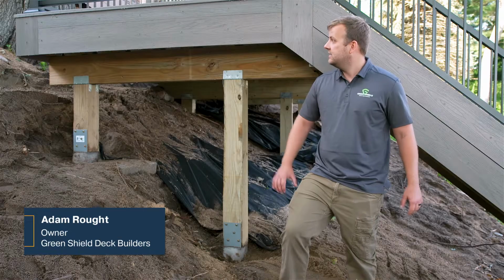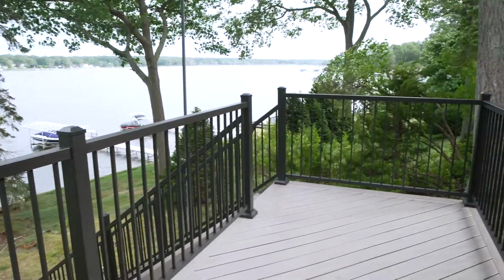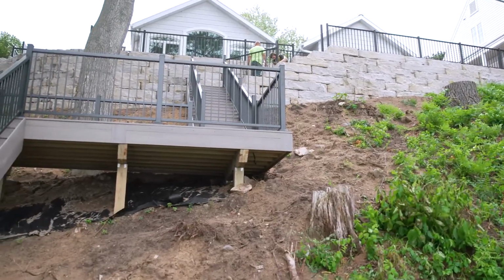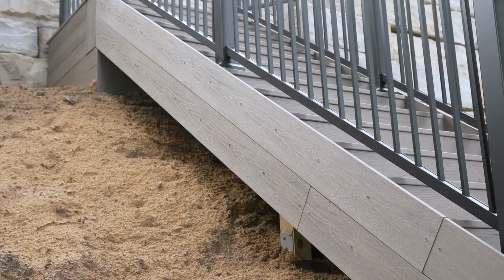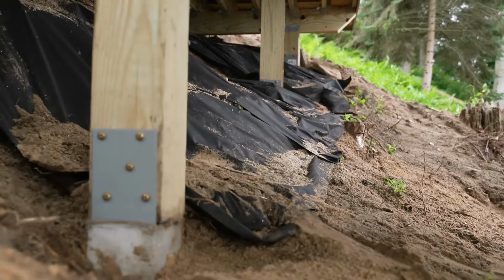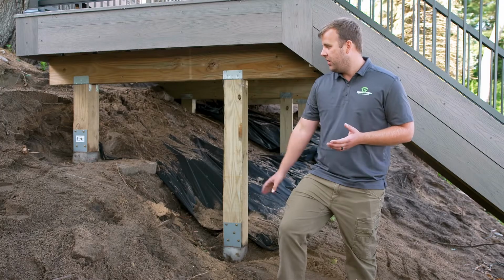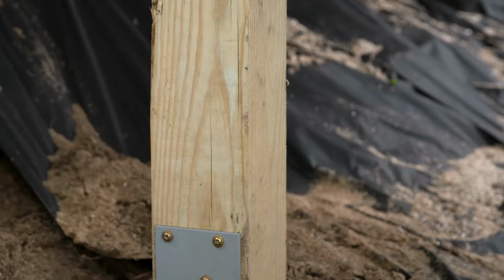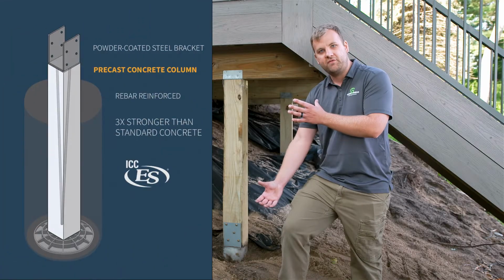Make your product claims believable using customers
To sell your products, you claim they do X, Y and Z, but is that just marketing? Make those claims believable with trusted customers who use your products

That's the goal of this series for Perma-Column, a company whose brand identity centers around superior, easy-to-install building products that outlast the competition.